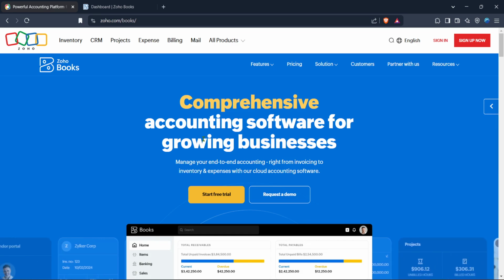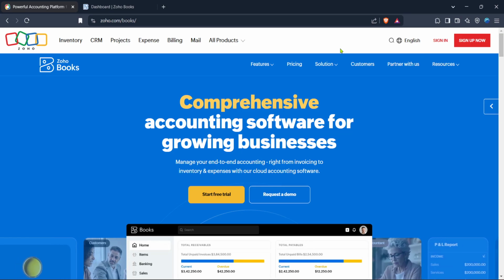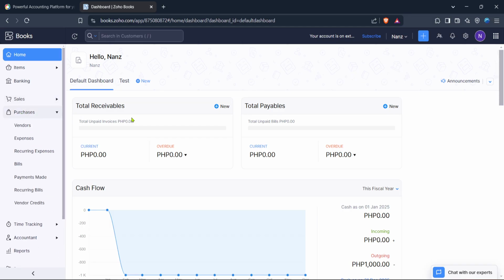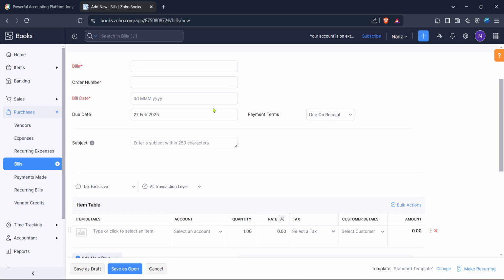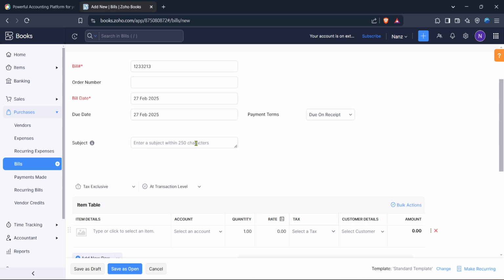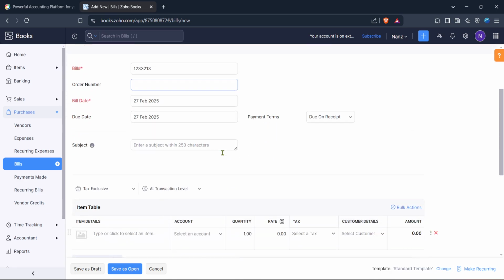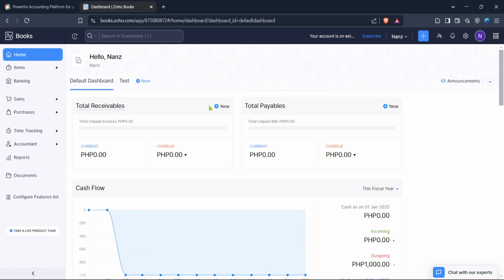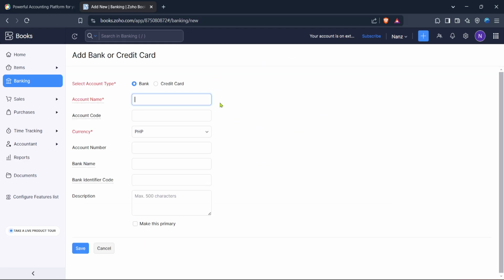How to Enter Purchase Entry in Zoho Books (Full 2025 Guide)